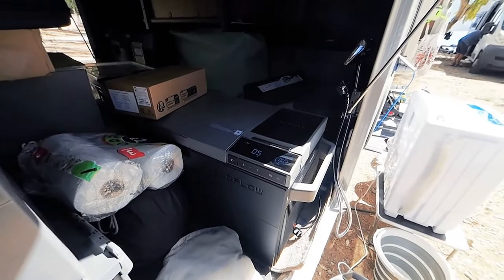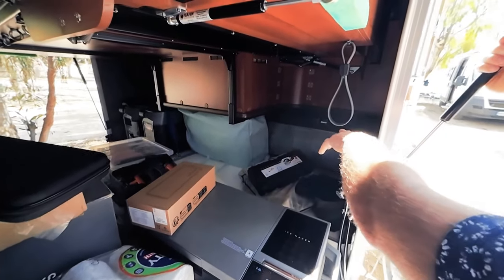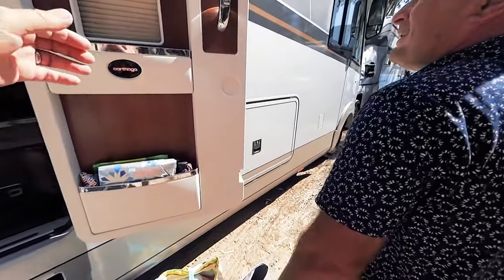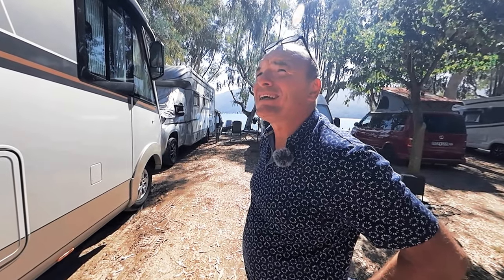CARTHAGO LINER FOR TWO - UK OWNER FULL REVIEW!!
This is a full and honest review of an IVECO based Liner for two. The model is the 6.7t I53L which is the long base vehicle at 8.67 metres long. Here we show the outside and the inside of the liner along with other additions that have been purchased to make the motorhome stay longer off grid and some upgrades that the owner thought necessary. If you have any questions or comments please post below. We hope you find the video informative, lighthearted and enjoyable.